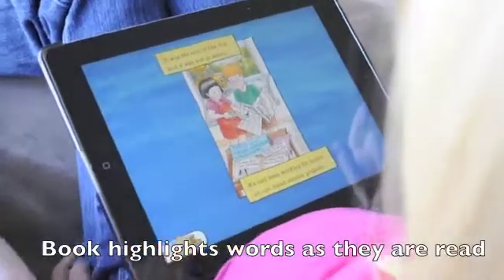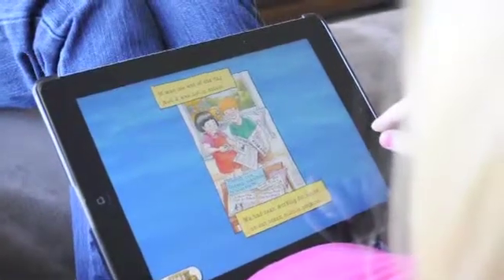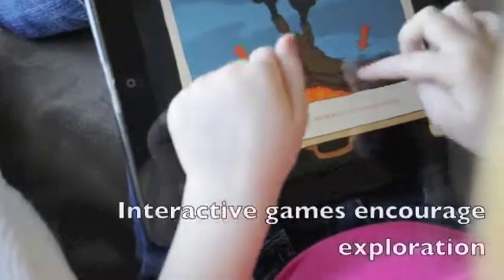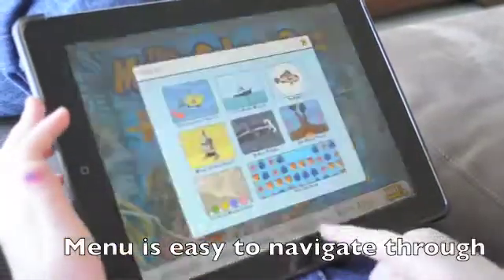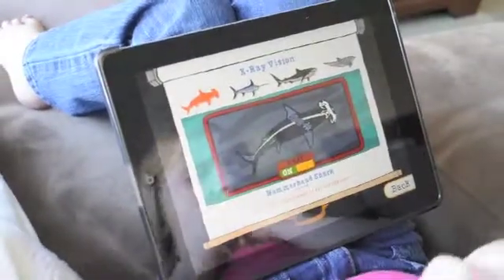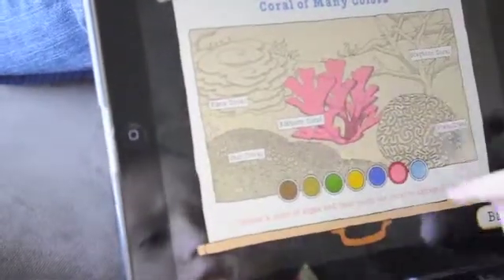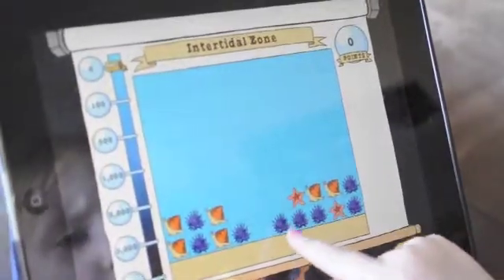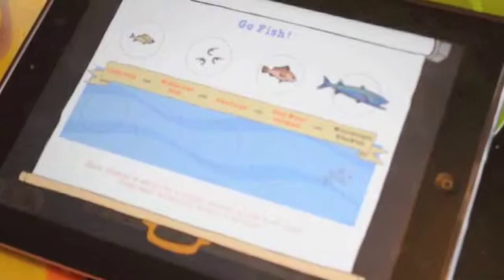Magic School Bus App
Scholastic's The Magic School Bus: Oceans
Based on the book The Magic School Bus: On the Ocean Floor written by Joanna Cole and illustrated by Bruce Degen